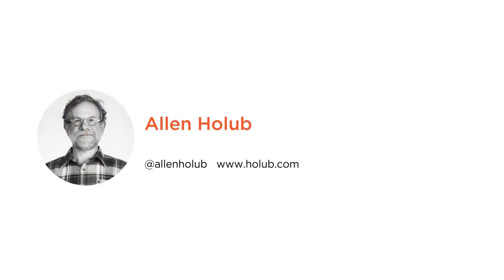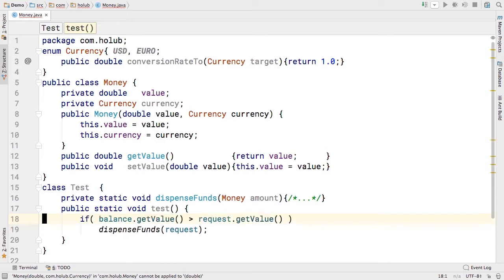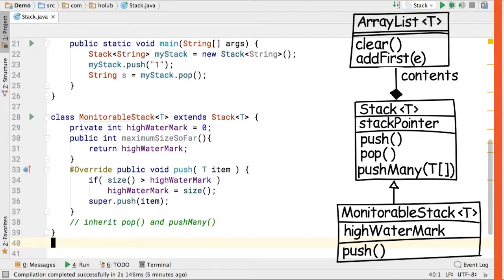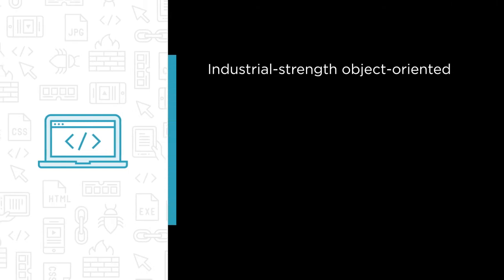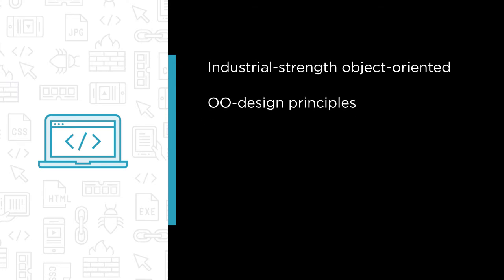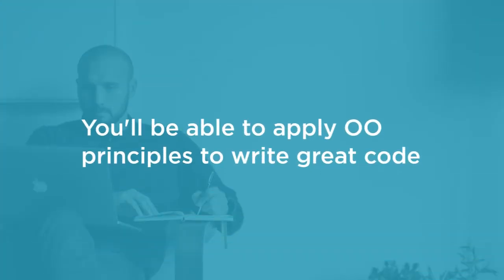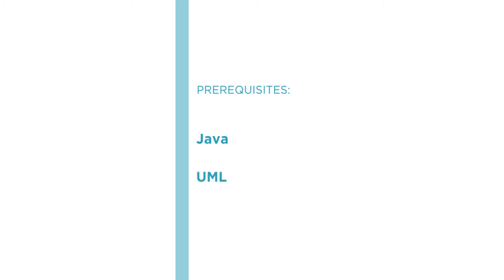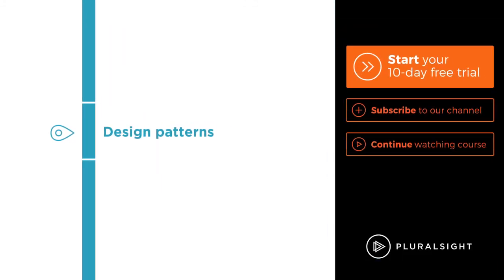Course Preview: Java Fundamentals: Object-oriented Design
Join Pluralsight author Allen Holub as he walks you through a preview of his "Java Fundamentals: Object-oriented Design" course found only on Pluralsight.com. Become smarter than yesterday with Allen’s help by learning about industrial-strength object-oriented; OO-design principles; anti-patterns; SOLID principles; and testing OO systems.